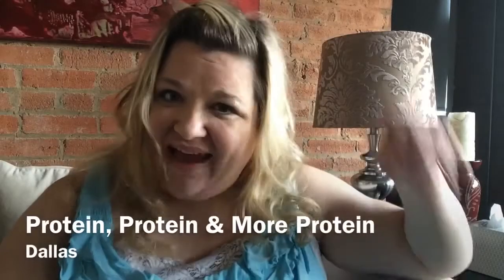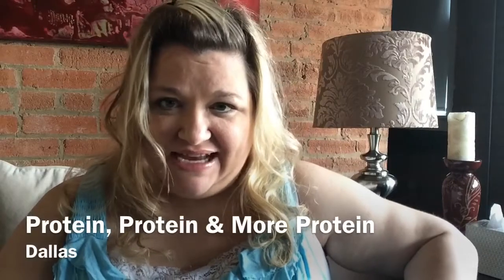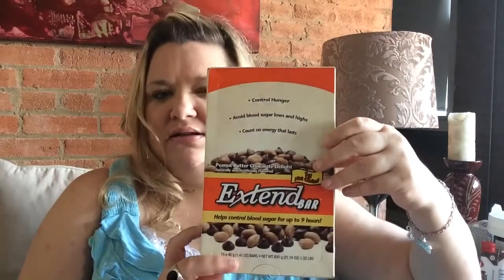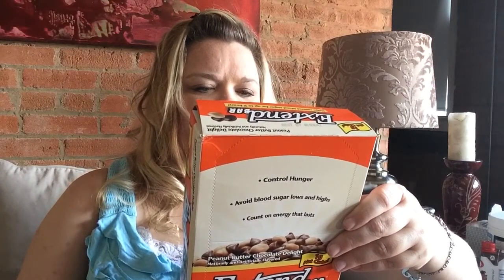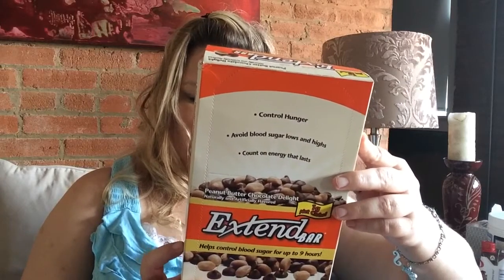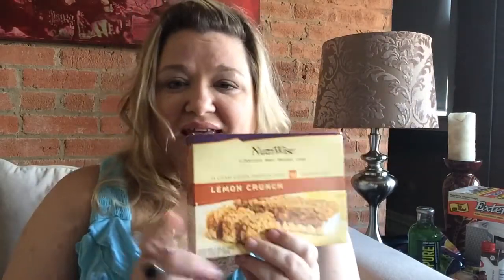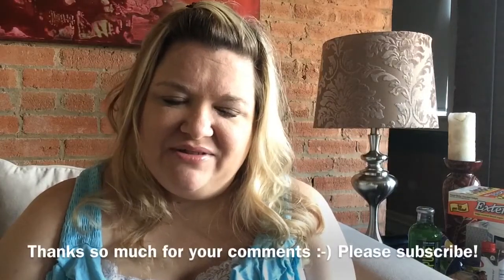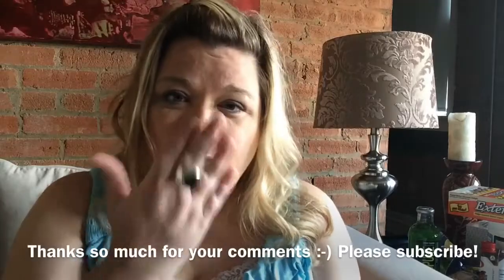Protein, Protein & More Protein!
A glimpse of the protein products I purchased to prepare for VSG surgery on September 25, 2014.

HW: 301
CW: 251
Surgery Date: September 25th, YAY!

I haven't tried out the flavors yet but will let you know. You can also search the flavors on amazon and get reviews.

Amazing Channels that have helped me:
Cindy Virden
Leah's VSG Journey
Mr Smiley FL

Kisses & Hugs,
Shannon Mac

My Fitness Pal: shanziemacswljournal